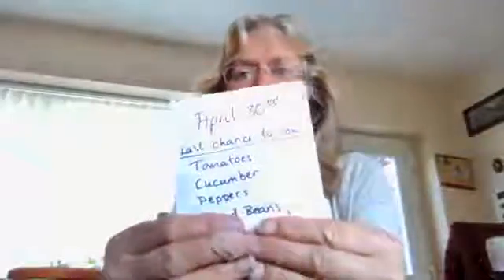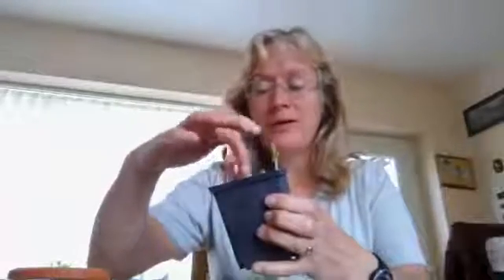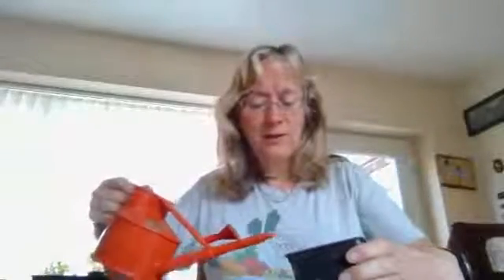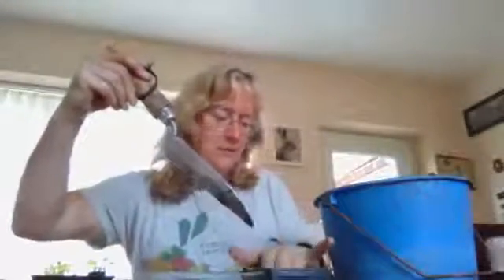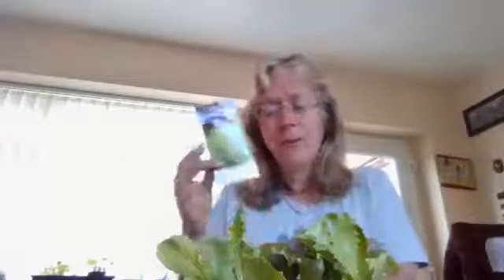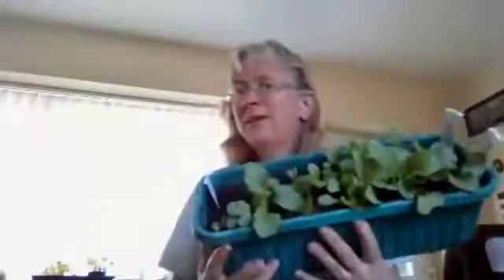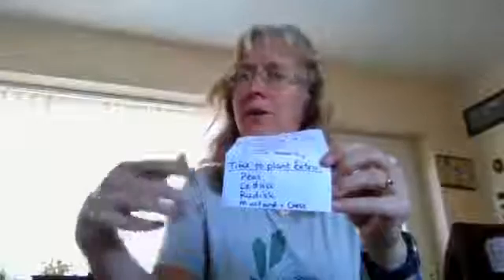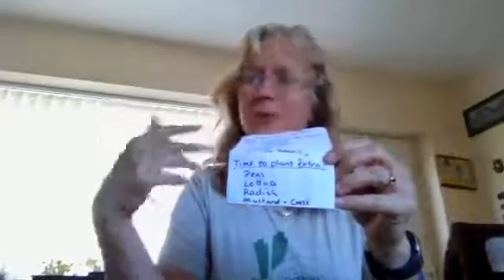6. Seed planting live! Lettuce and repeat sowing Week 6 30th April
Looking back at the last 5 weeks and thinking about repeat sowing peas and lettuce.